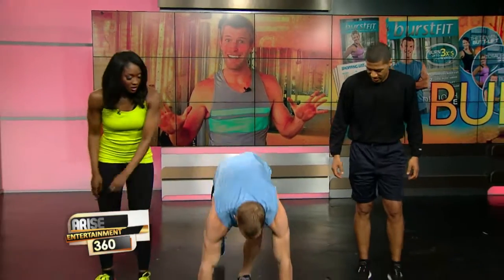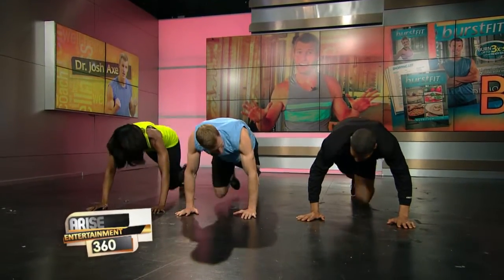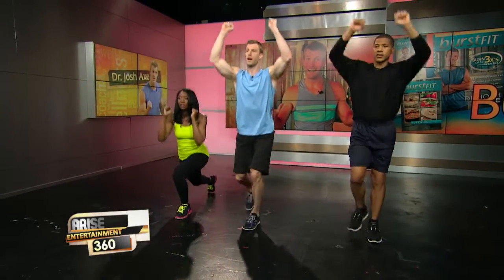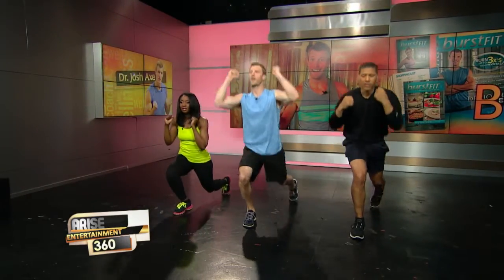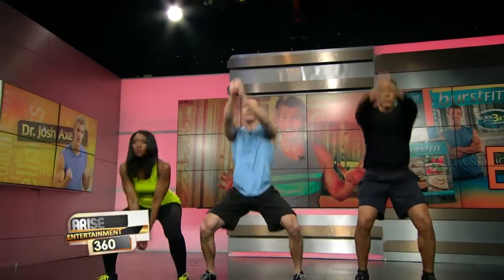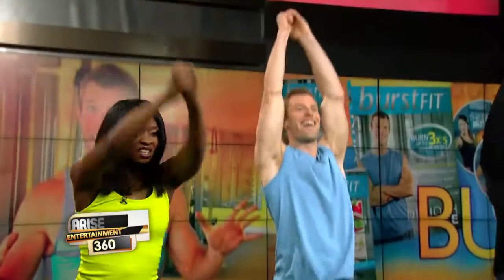Lola & Shannon Work Out with Dr. Josh Axe